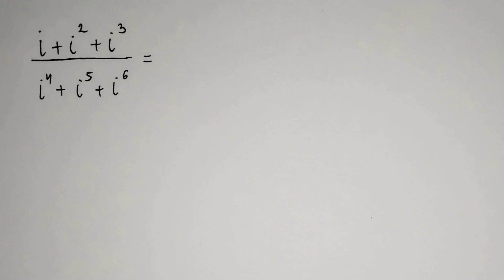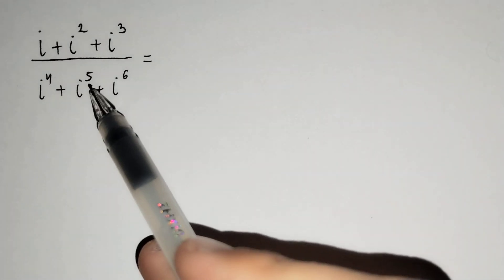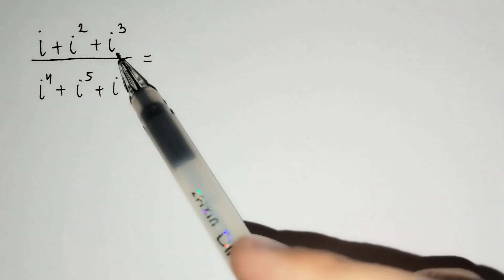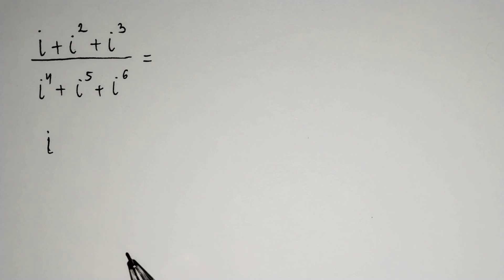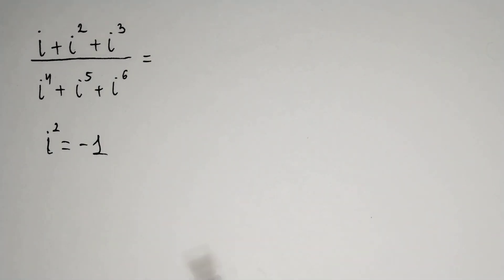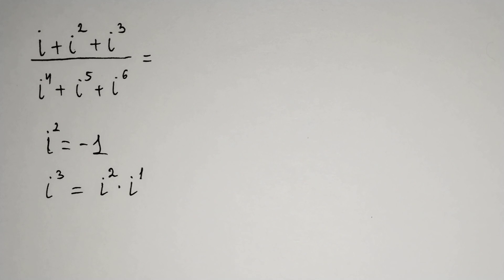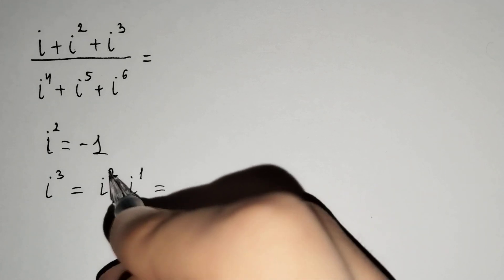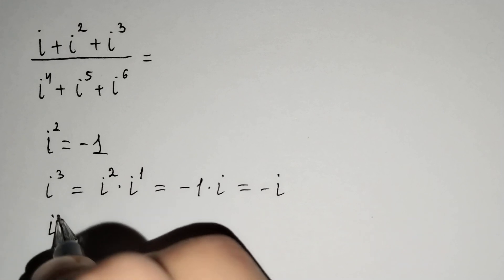A nice equation problem about complex numbers